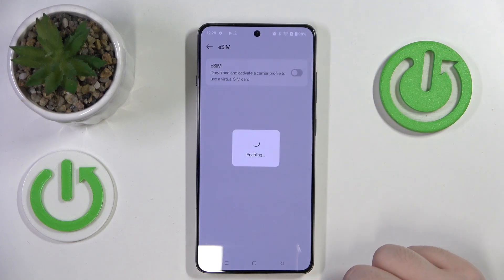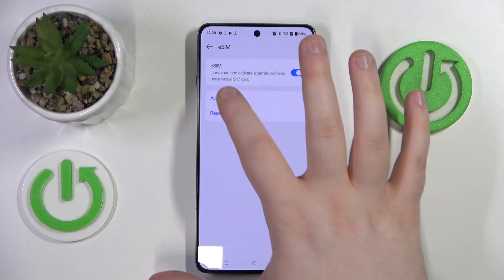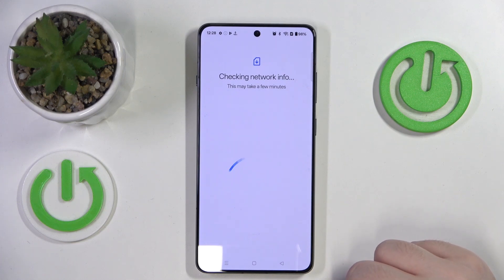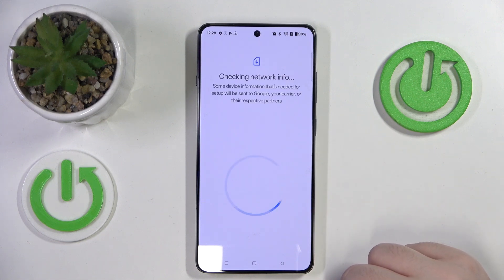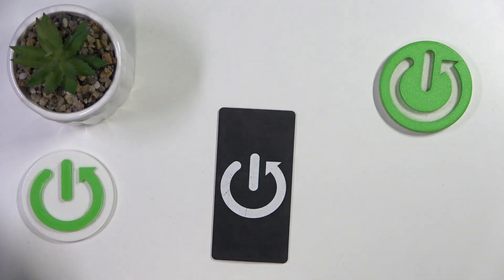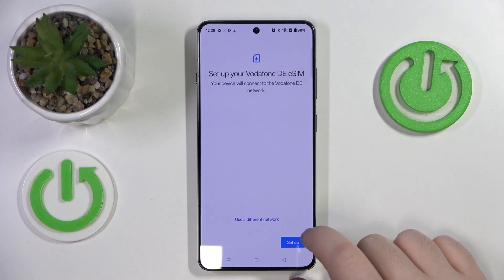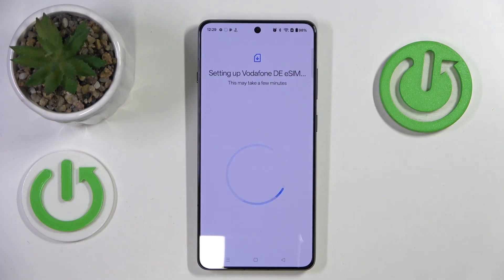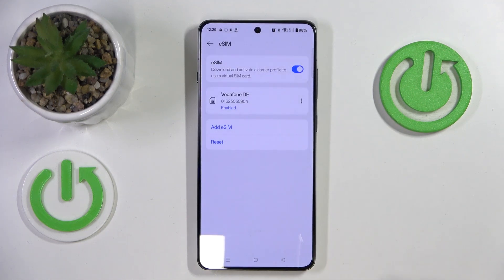How to Add eSIM on OnePlus 13R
Get seamless global connectivity with this special discounted offer – stay online anytime, anywhere! Learn how to add an eSIM to your OnePlus 13R with this straightforward tutorial. This video covers everything from scanning the QR code provided by your carrier to activating your eSIM for seamless connectivity. Say goodbye to physical SIM cards and enjoy the convenience of dual SIM functionality!

Can OnePlus 13R support eSIM?
What are the steps to activate eSIM on OnePlus 13R?